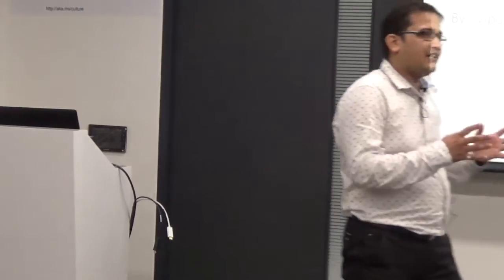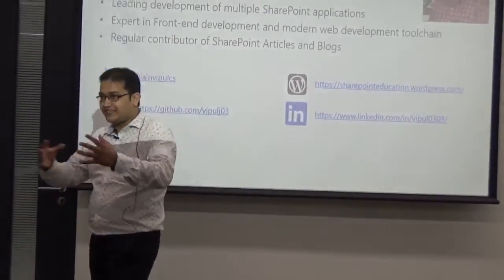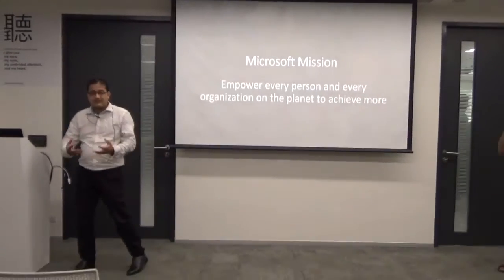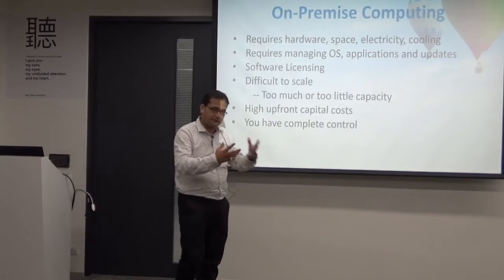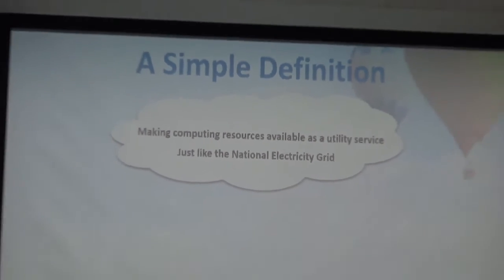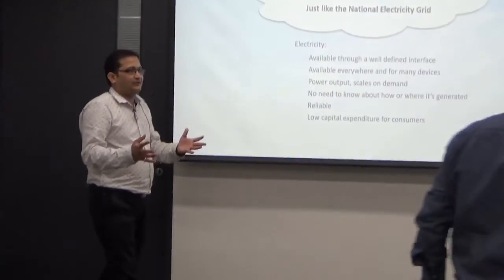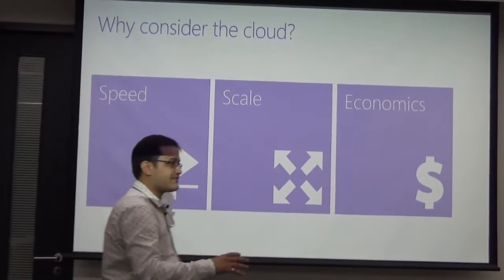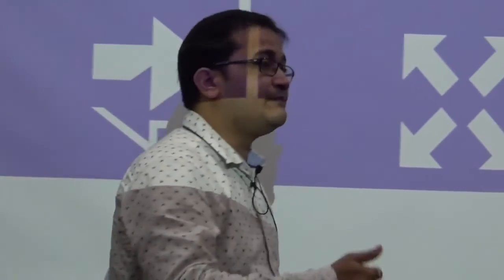Introduction to Cloud Computing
This is recording of my session on "Cloud Computing" at Microsoft Office, Gurgaon (India).